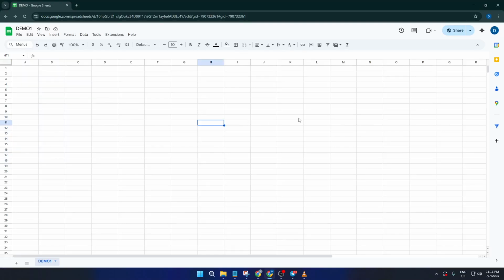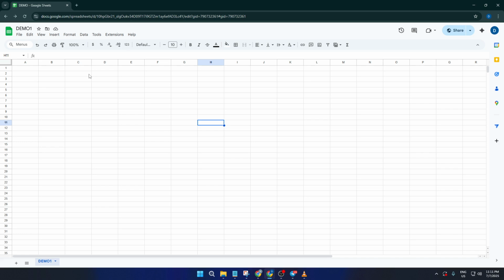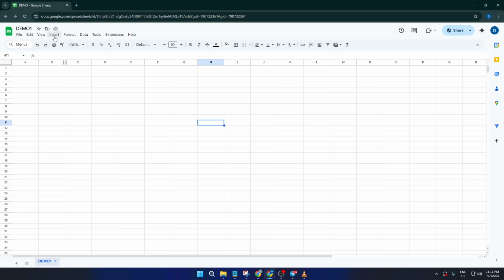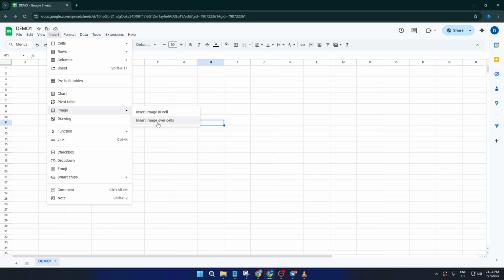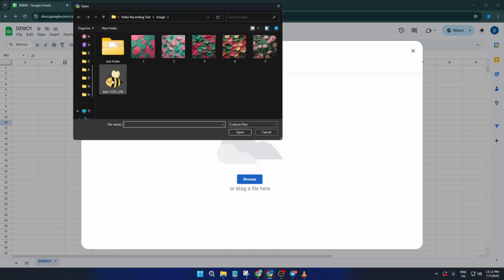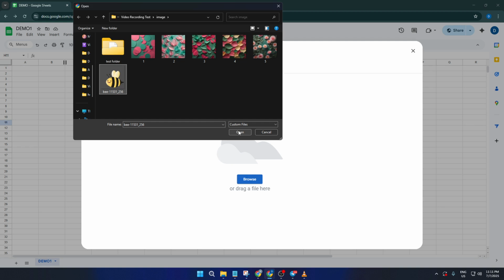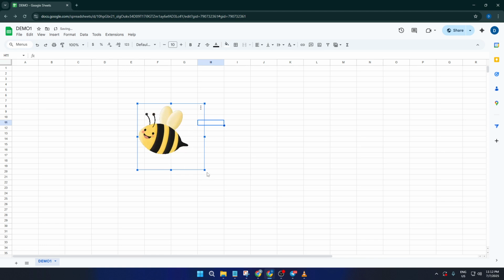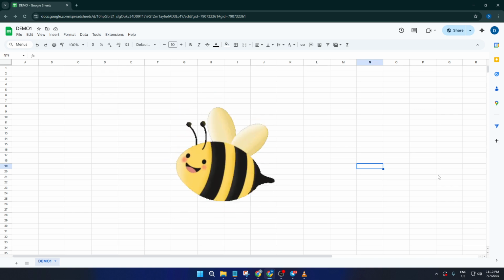How to Insert a Moving GIF in Google Sheets [In 3 steps]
Want to add a moving GIF to Google Sheets? In this tutorial, you'll learn how to insert an animated GIF into your spreadsheet and adjust it for a more engaging and visual layout.

In this video, you'll learn how to:

✅ Insert a moving GIF in Google Sheets
✅ Add a GIF from a URL or image source
✅ Use the IMAGE function when supported
✅ Resize and position the GIF
✅ Organize animated images in your sheet

To insert a moving GIF in Google Sheets, you can use the image insertion options or the IMAGE function with a supported GIF URL. Depending on how the GIF is added, Google Sheets may display the animation or a static version of the image.

Don't forget to like, subscribe, and turn on notifications for more Google Sheets tutorials, moving GIF guides, image insertion tips, animated image tutorials, IMAGE function tips, spreadsheet formatting, and productivity tutorials.